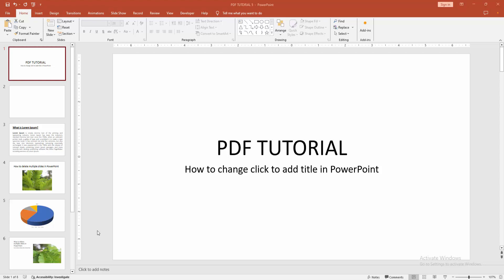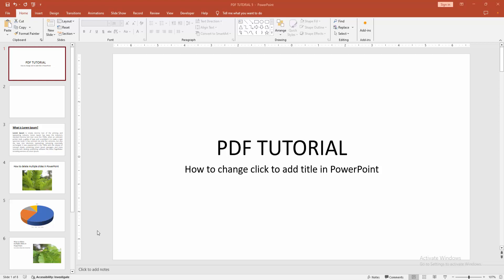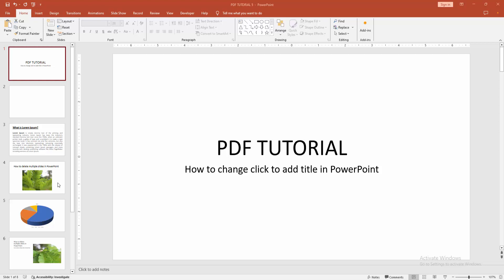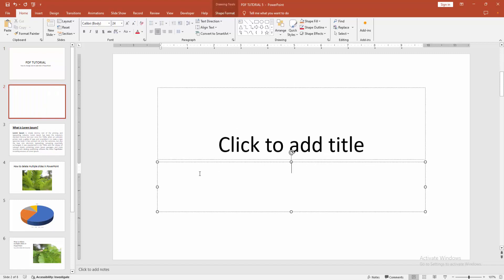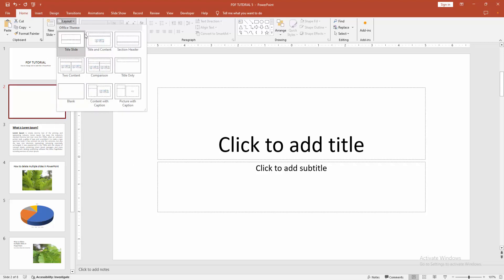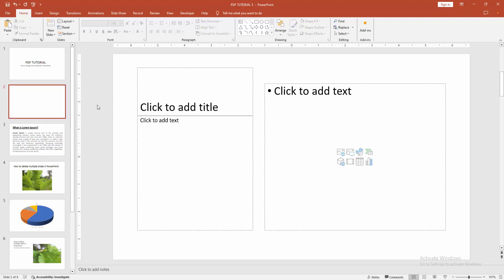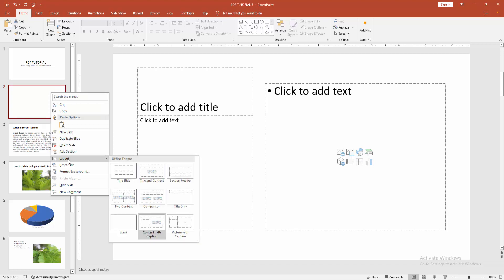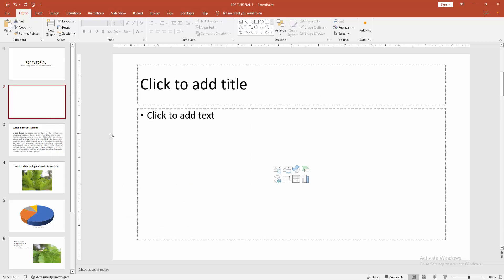How to change click to add title in PowerPoint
Assalamu Walaikum,
In this video I will show you, How to change click to add title in PowerPoint.  Let's get started.